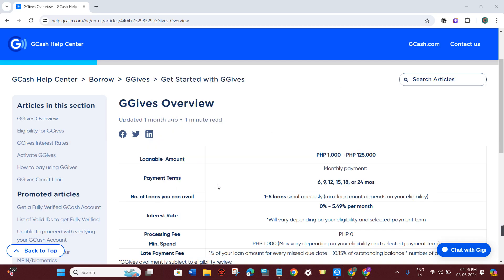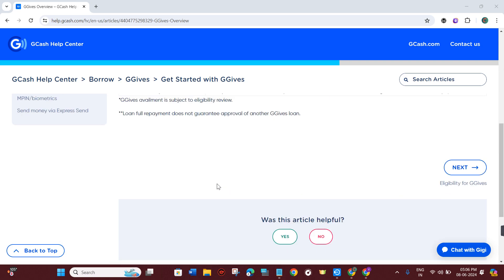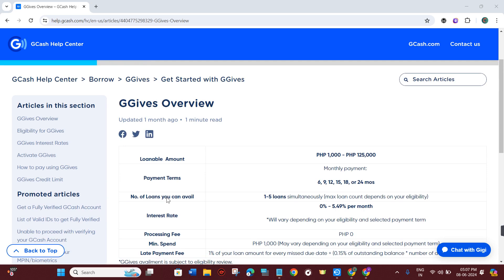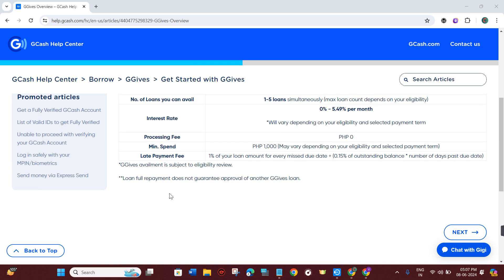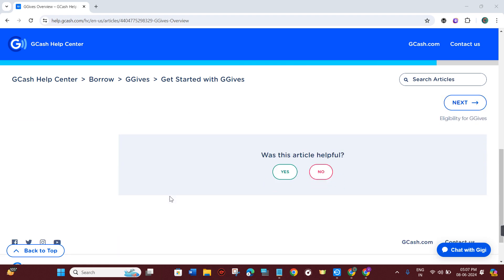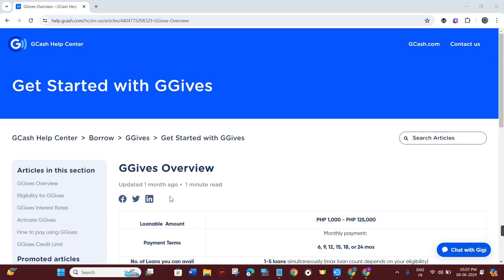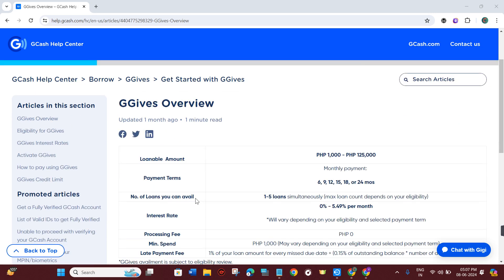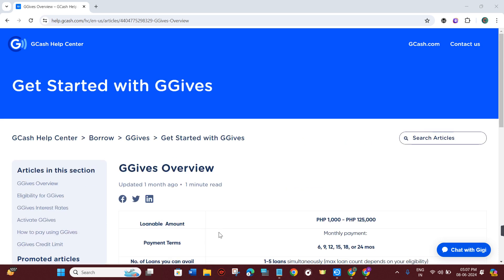How To Convert GGives To CIMB Bank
Welcome to Kwik Tuts! In this tutorial video, I will show you How To Convert GGives To CIMB Bank